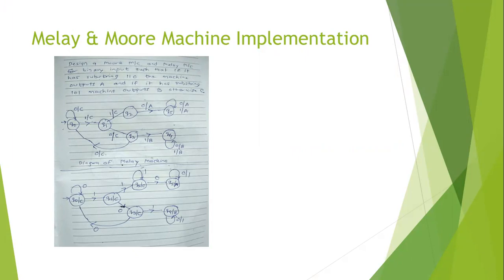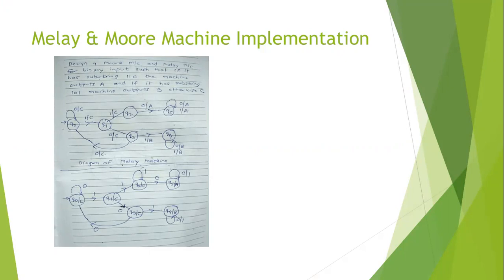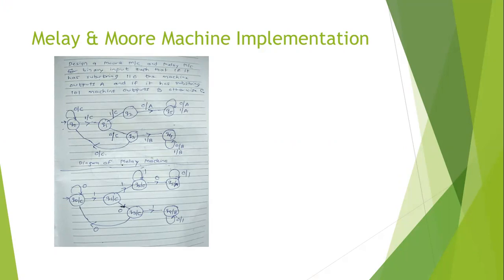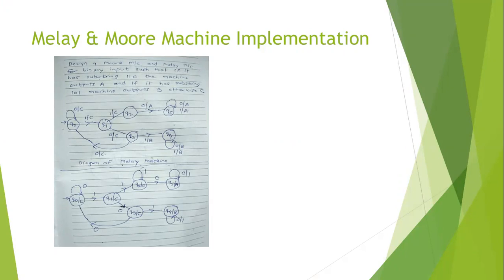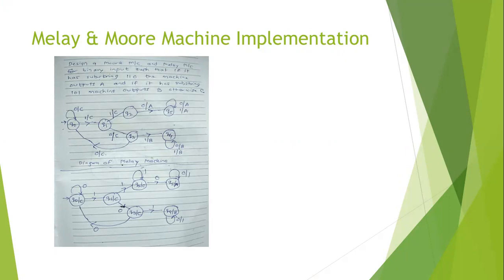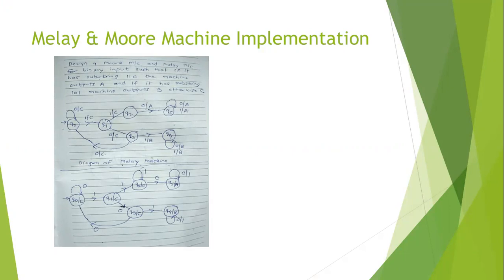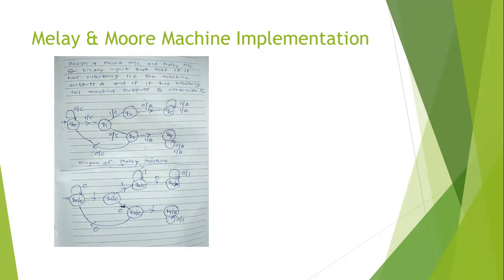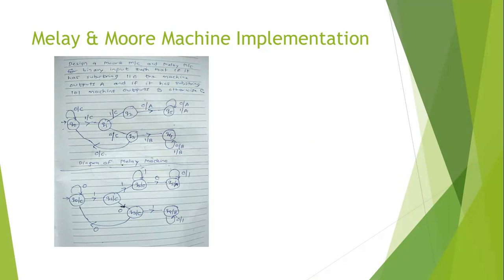Implementation of Melay And Moore Machine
Video by Prof. Girish Navale on "Implementation of Melay And Moore Machine". In this video implementation of Melay And Moore Machine is given by example.